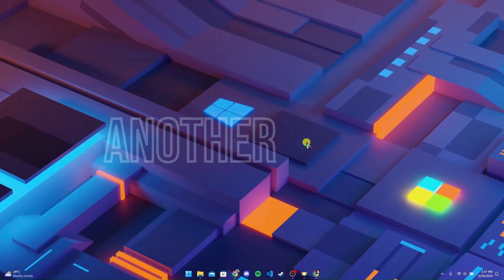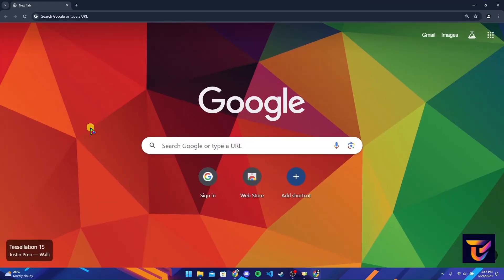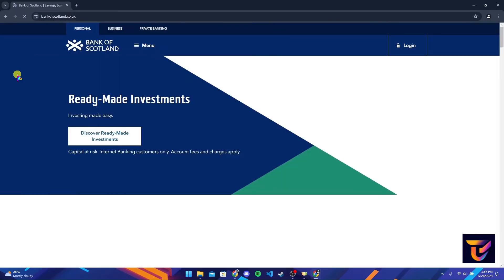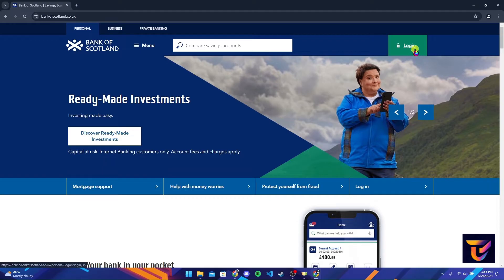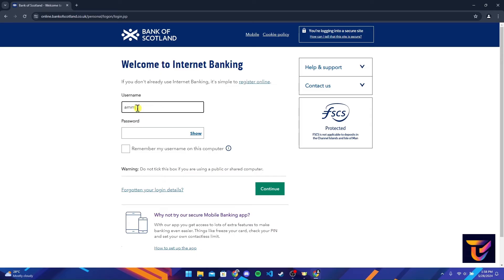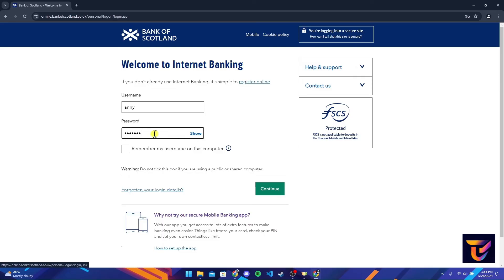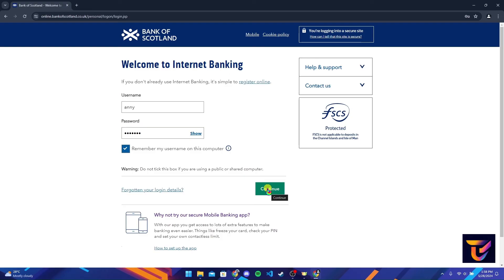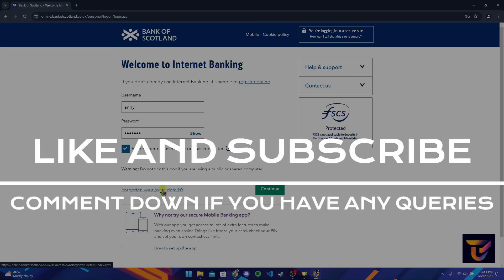How to Login Bank Of Scotland Bank Account 2024?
Mastering online banking with Bank of Scotland? This video is your key! We'll guide you through the secure login process, from navigating the Bank of Scotland website to confidently entering your credentials.  Whether you're a new online banking user in Scotland or elsewhere, or simply need a refresher, this video will equip you to manage your finances conveniently.
We'll break down each step clearly, ensuring you can log in smoothly and securely. So, ditch the bank queues and join us as we unlock the power of online banking with Bank of Scotland!